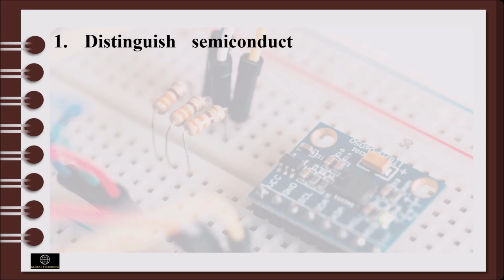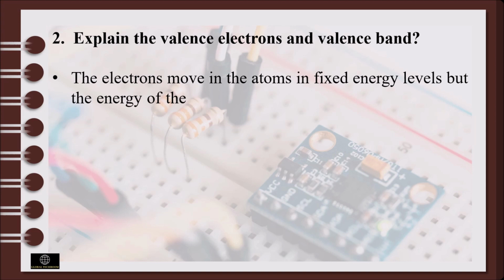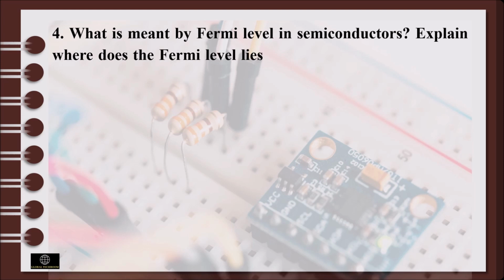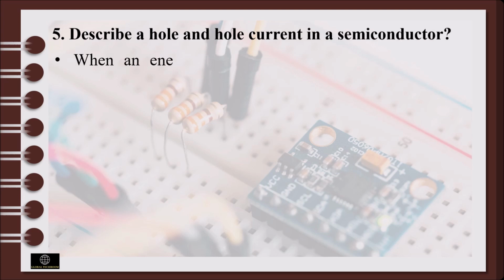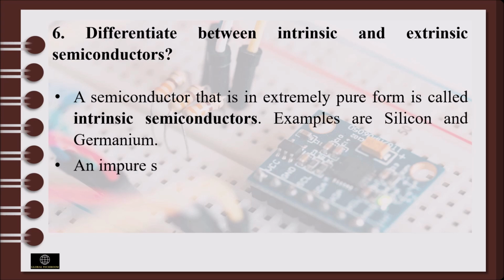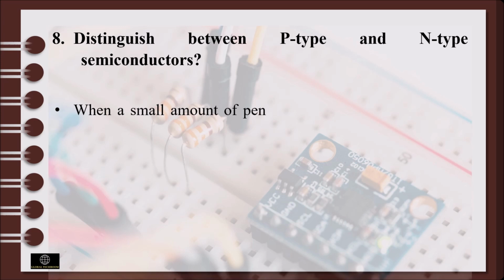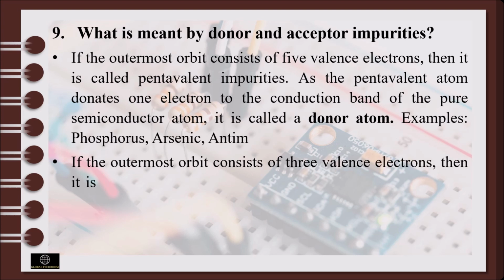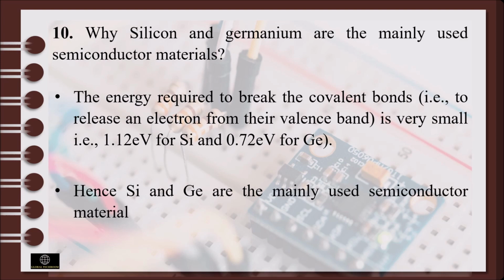Q&A on Semiconductors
0:14 Distinguish semiconductors, insulators, and conductors based on bandgap?
0:48 Explain the valence electrons and valence band?
1:23 Define forbidden gap?
1:41 What is meant by Fermi level in semiconductors? Explain where does the Fermi level lies in an intrinsic semiconductor and an extrinsic semiconductor?
2:27 Describe a hole and hole current in a semiconductor?
3:00 Differentiate between intrinsic and extrinsic semiconductors?
3:25 Describe the term doping and why it is needed?
3:54 Distinguish between P-type and N-type semiconductors?
4:19 What is meant by donor and acceptor impurities?
5:01 Why Silicon and germanium are the mainly used semiconductor materials?